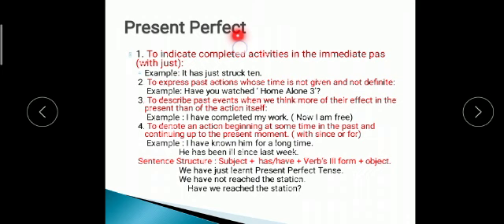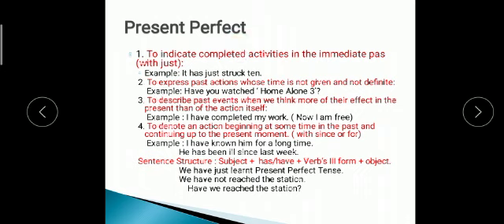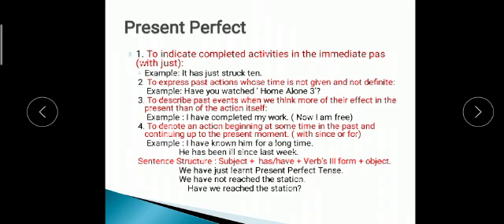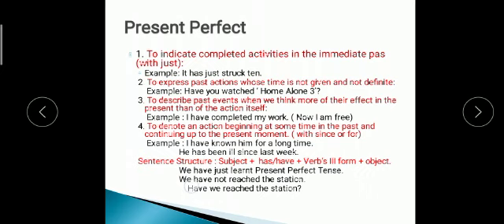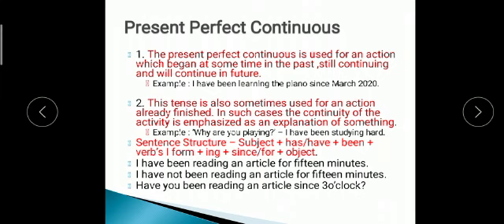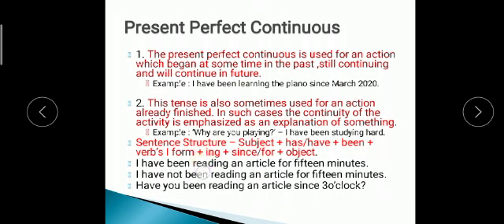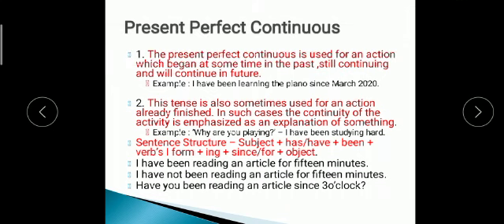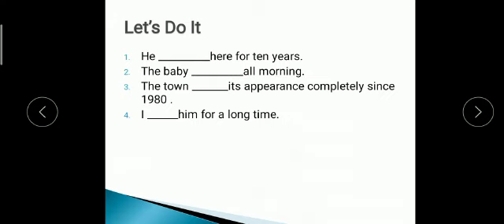Class X English Grammar Present Tense Part 2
Present Perfect & Present Perfect Continuous Tenses